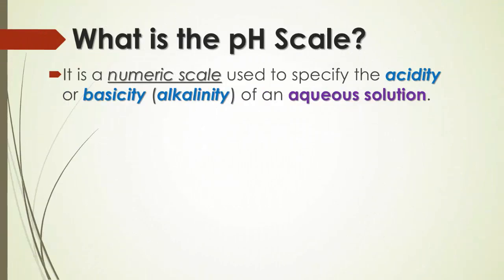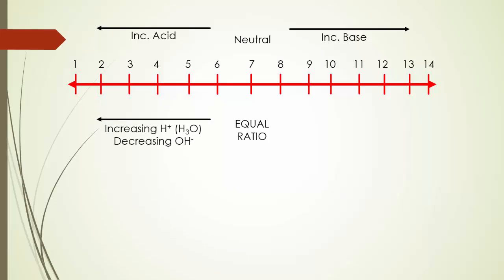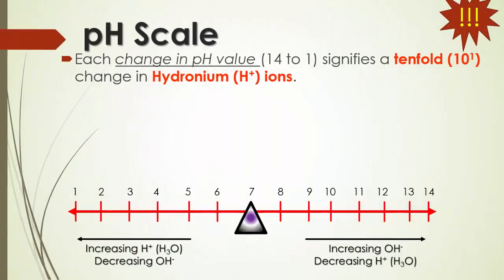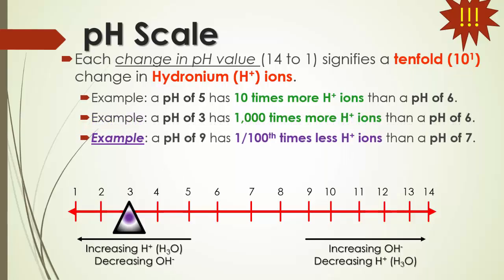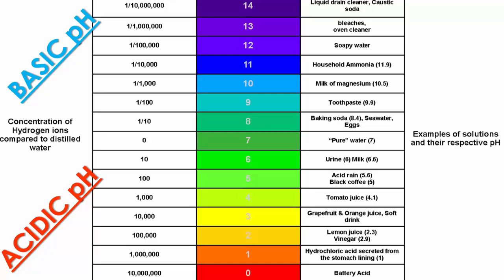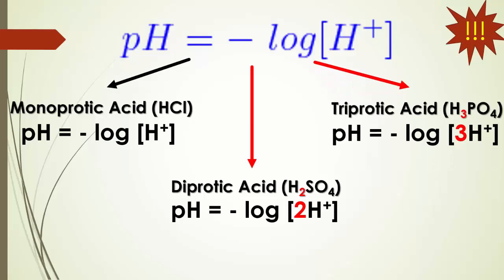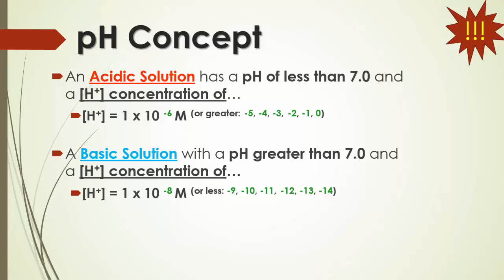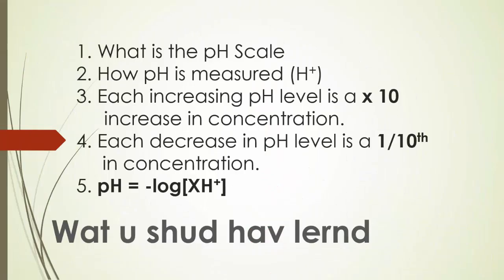U11:L4 The pH Scale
You're SO basic!
- Mrs. Diamantopoulus& Mr. Schoenherr

Unit 11 - Lesson 4: The pH Scale
- What is the pH Scale
- Measuring pH
- Understanding the 10 fold increase in concentration in H+
- pH Calculation for mono, di, and tri species